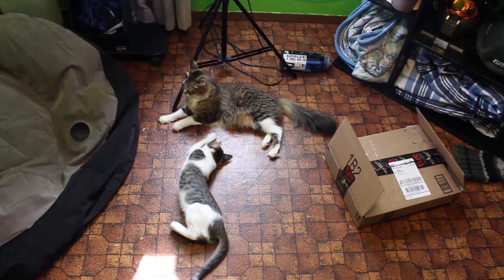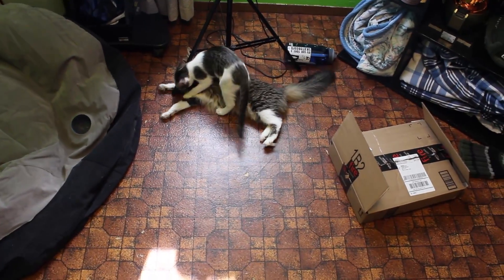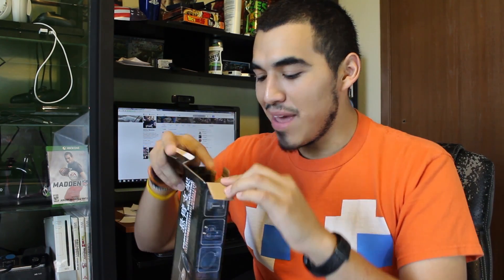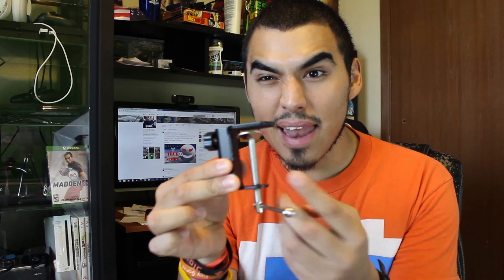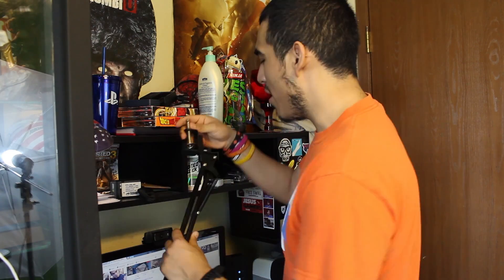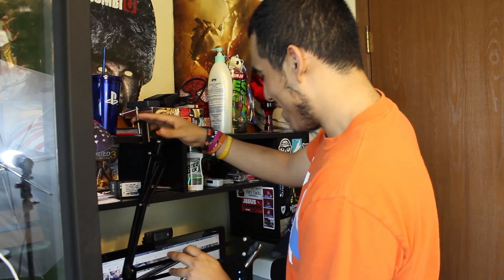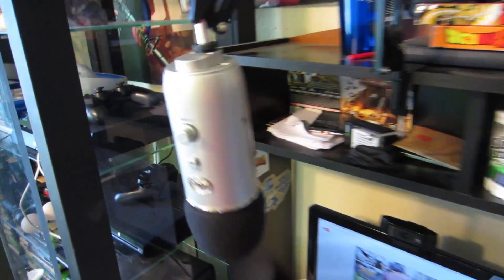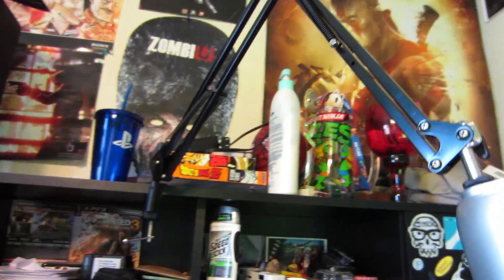Cheap Adjustable Mic Stand!!! [Blue Yeti Desk Stand]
Here is a cheap but effective mic stand for your Blue Yeti or any Mic.
Mic Stand